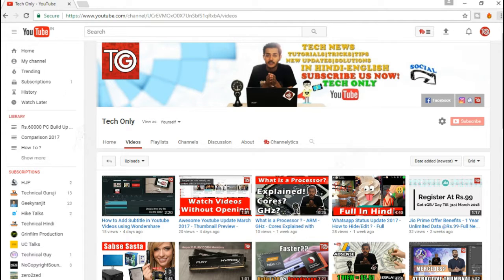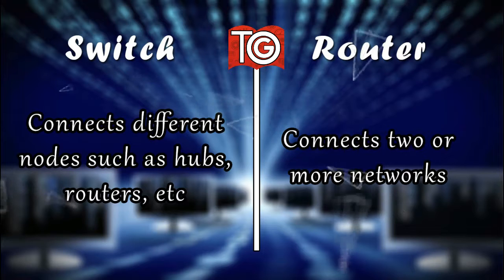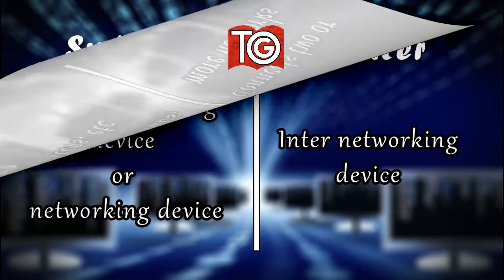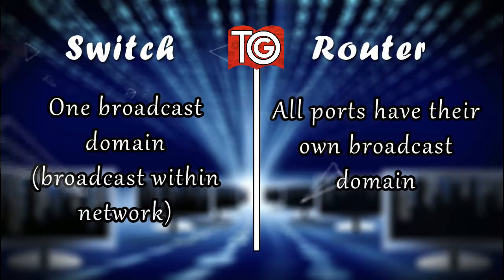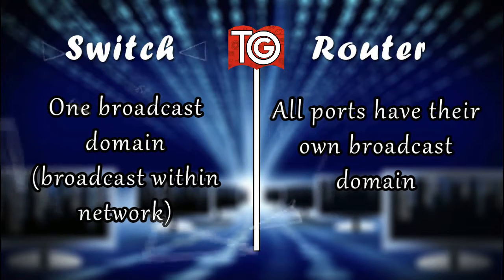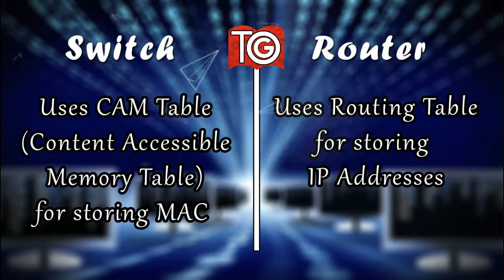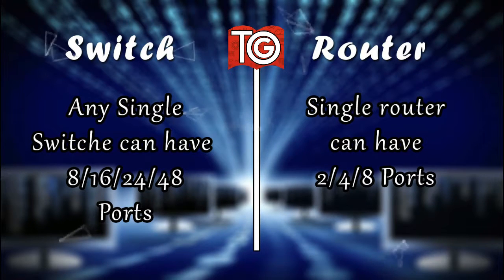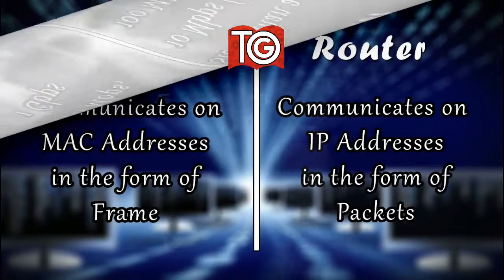Switch Vs Router in English - Difference between Switch and Router in English - Tech Only English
I have shown the difference between Router and a Switch in this video.